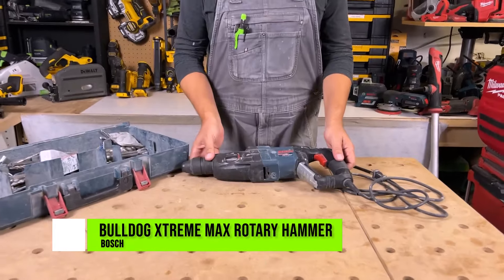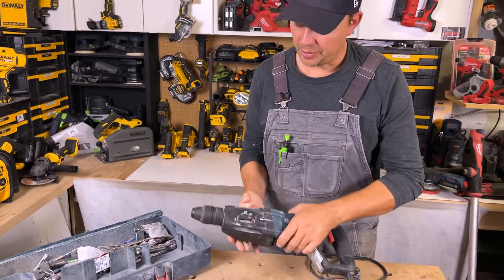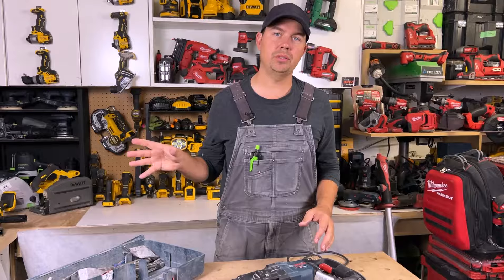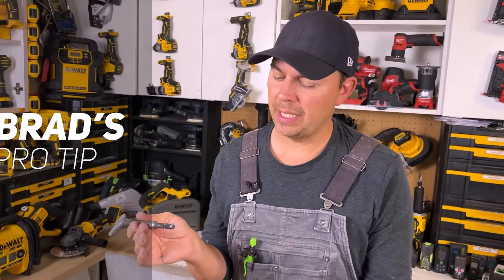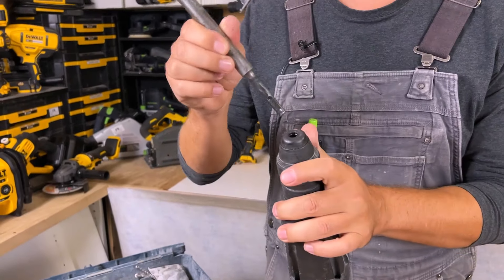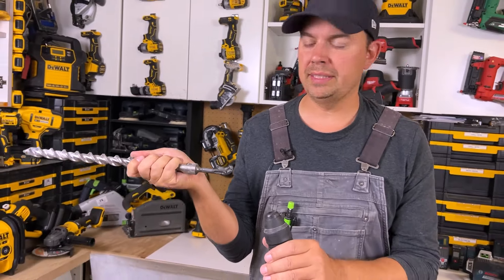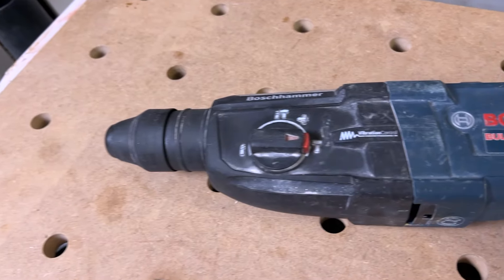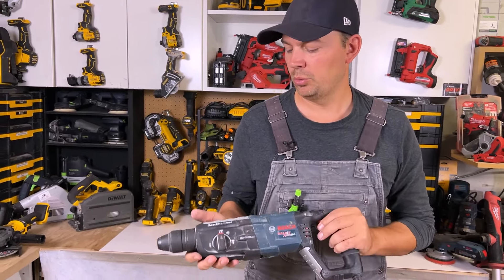TIGHT AND COMPACT: BOSCH Bulldog Xtreme Max Rotary Hammer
Brad reviews the BOSCH GBH2 28L Bulldog Xtreme Max Rotary Hammer